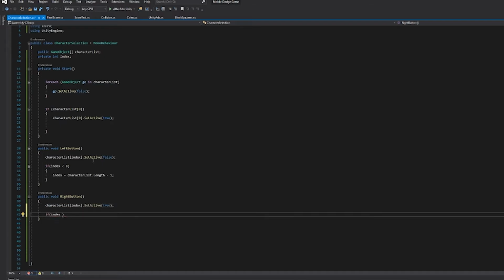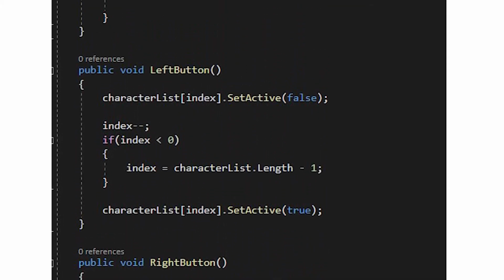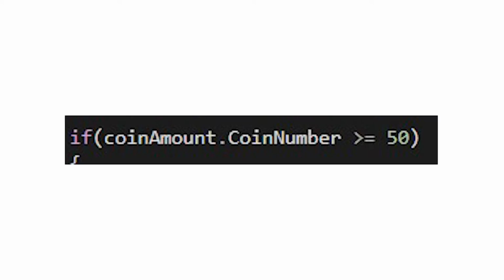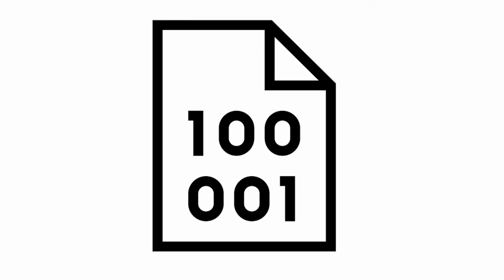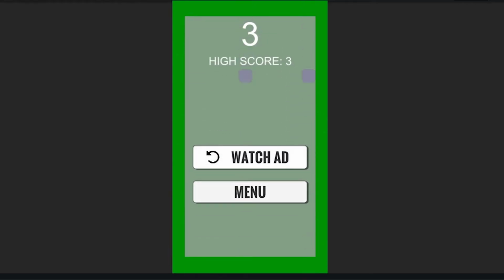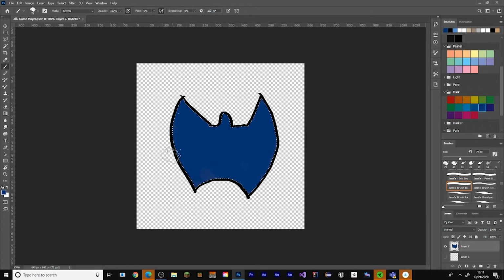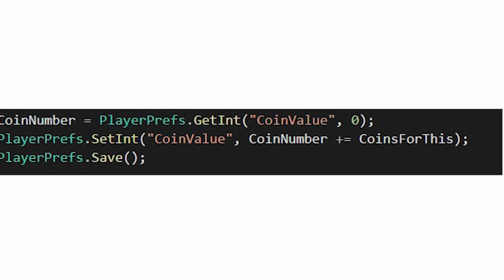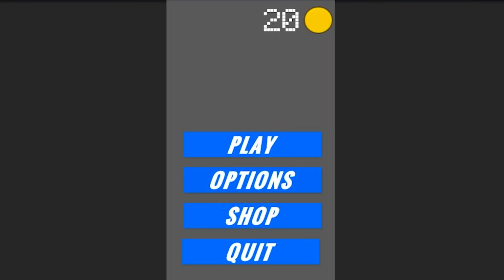Mobile Game Devlog #1 - Artwork, Shop, Skins and High Score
The first devlog where I document the process of my mobile game. In this one I add better graphics, a shop and some other things.